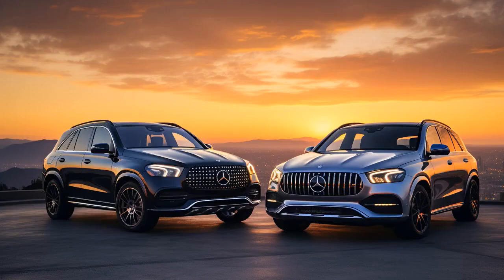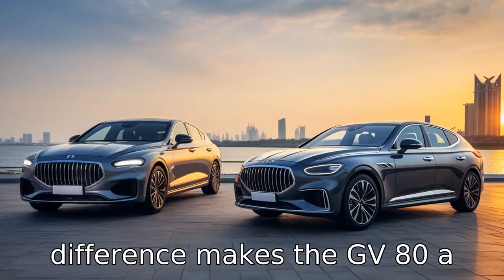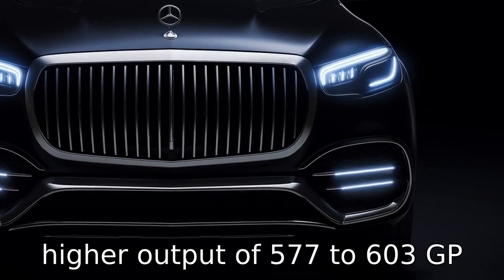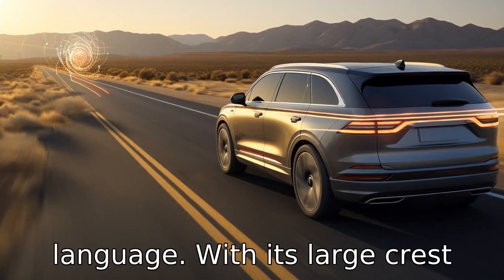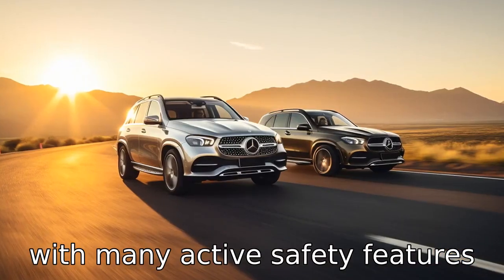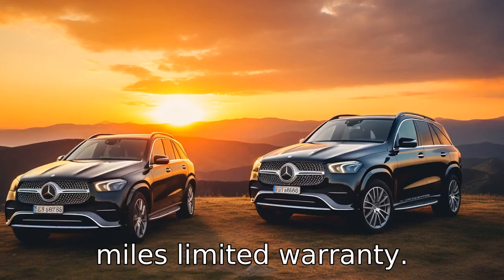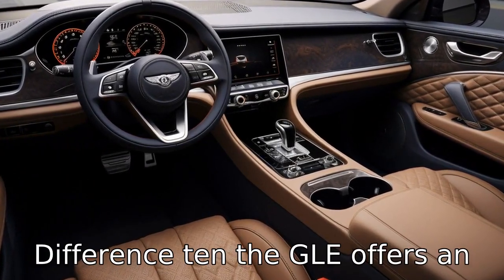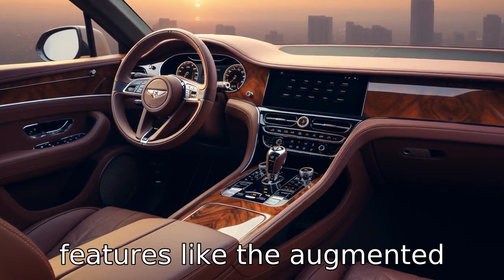Genesis GV80 vs Mercedes-Benz GLE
Dive into the luxury SUV segment as we compare the Genesis GV80 and Mercedes-Benz GLE. Explore how the GV80's lower starting price and more powerful standard engine might appeal to budget-conscious luxury seekers, while the GLE's power superiority and venerable legacy could persuade die-hard Mercedes-Benz fans. Analyze the distinct design languages, high-tech interiors, warranty offerings, and special features of each brand. Understand how each caters to different consumer preferences, from a more minimalistic elegance to a tech-heavy luxury. Watch our detailed comparison and find out which luxury SUV is the perfect match for you.